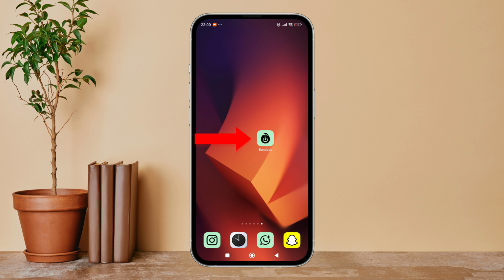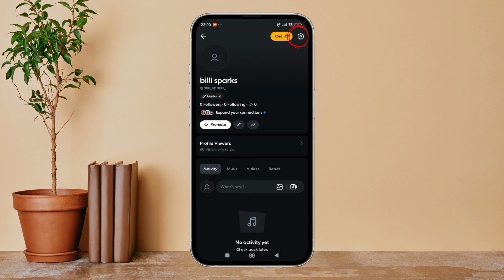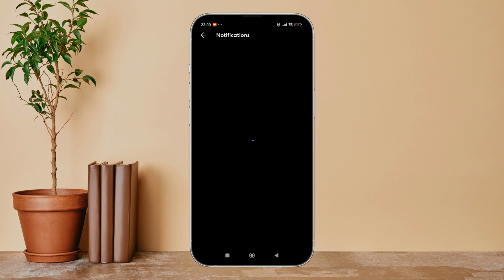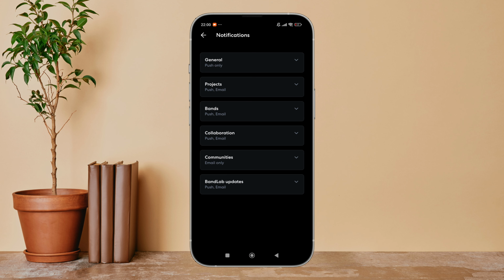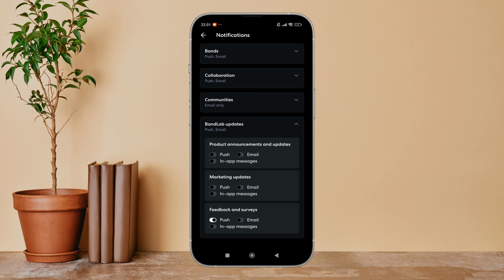Disable Push Notification of Feedback and Surveys on BandLab |Technologyglance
In this video, we'll show you how to disable push notifications for feedback and surveys in the BandLab app. If you're receiving too many alerts or simply prefer a quieter experience, turning off these specific notifications can help. We'll walk you through the BandLab notification settings step-by-step so you can take control of what messages you receive. Whether you're using an Android or iOS device, this guide makes it easy to customize your BandLab experience. Watch now and silence unwanted feedback and survey alerts in seconds!